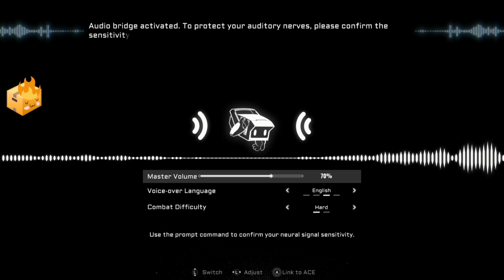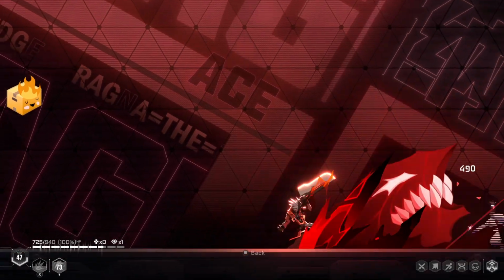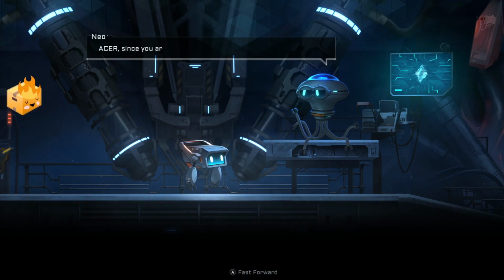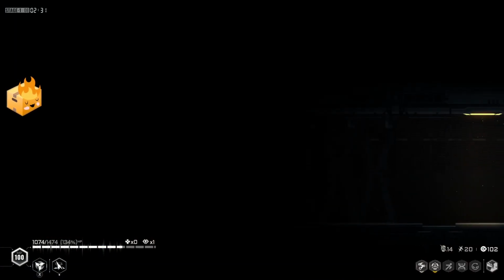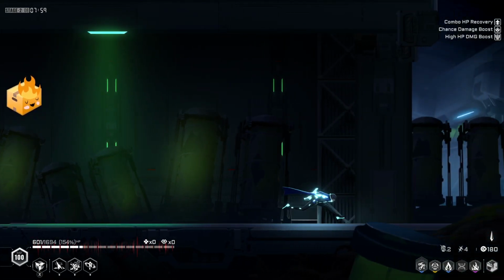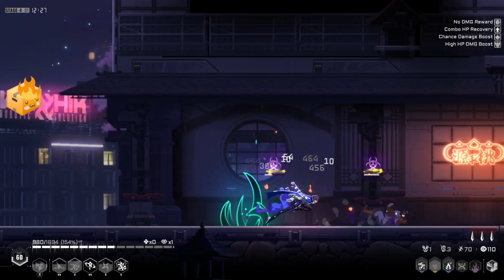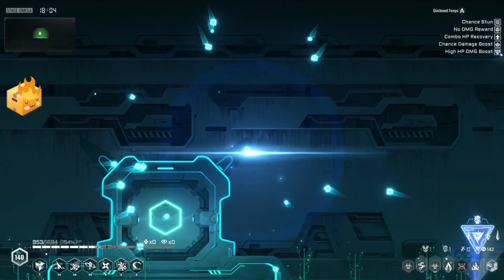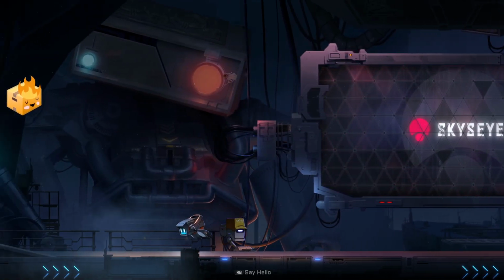There is a BlazBlue Roguelike! [BlazBlue Entropy Effect]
This game is fun! (why is the game called that in the youtube category...)